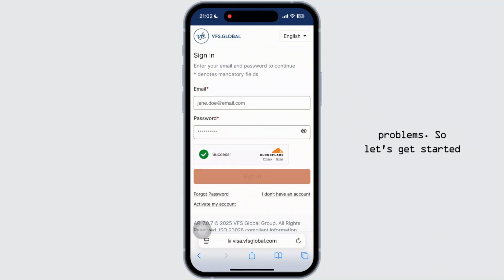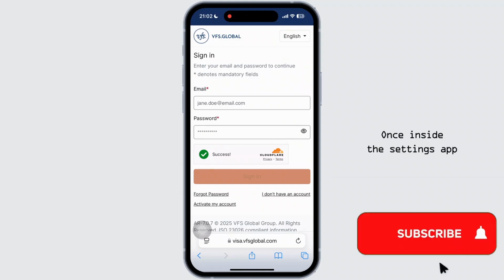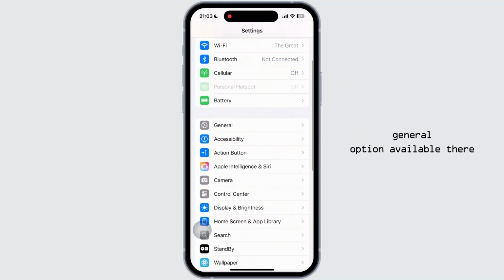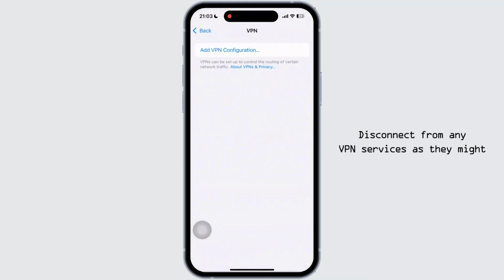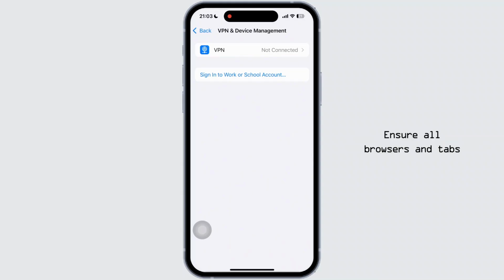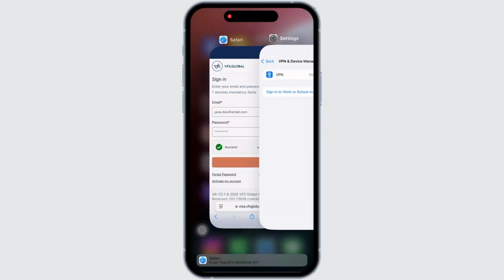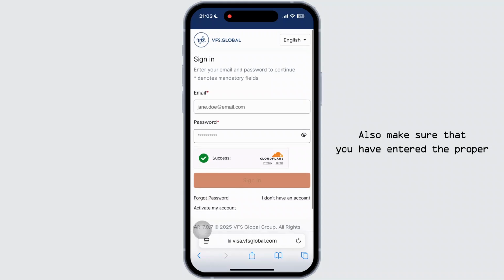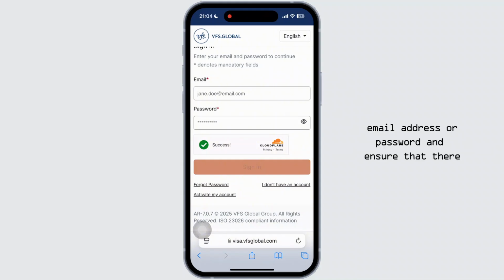How to Fix VFS Account Login Not Working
How to Fix VFS Account Login Not Working (2025)!
Struggling to log into your VFS account? This video will walk you through the steps to fix the login issues you're encountering. Whether you're facing password errors, connection issues, or receiving login failure messages, we’ve got the solutions. Learn easy troubleshooting steps to get back into your VFS account quickly. Watch now to fix your login problems today!

Timestamps:

00:00 How to Fix VFS Account Login Not Working
00:10 Common VFS Login Issues and How to Resolve Them